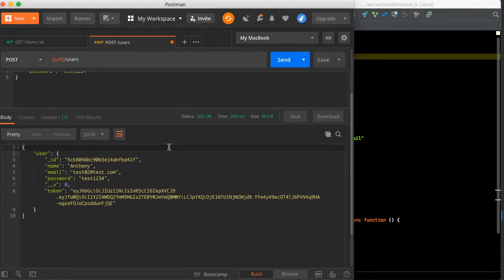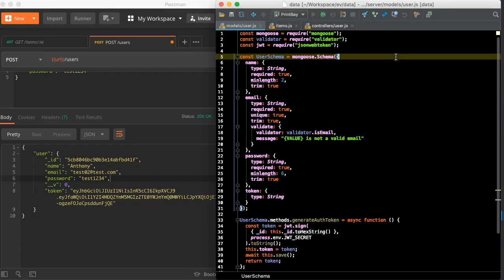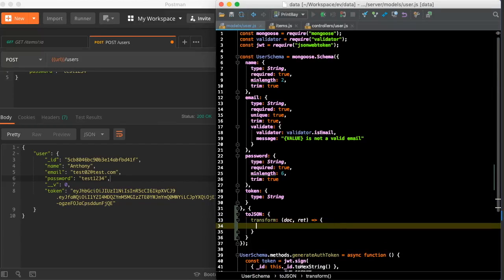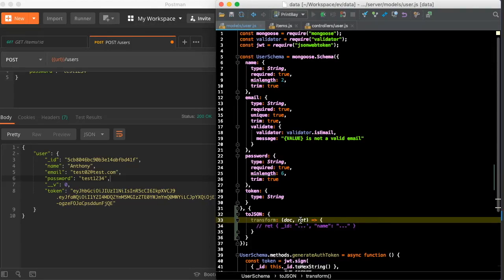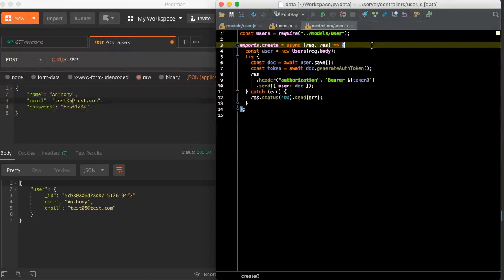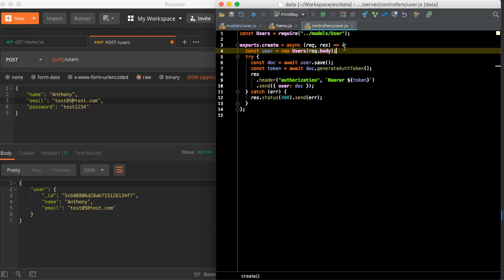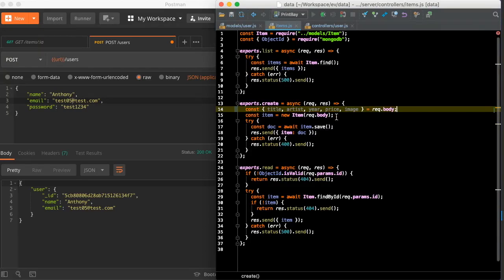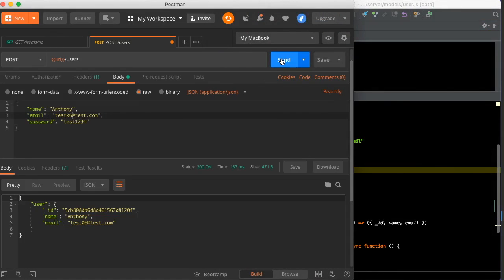41 Securing requests and responses